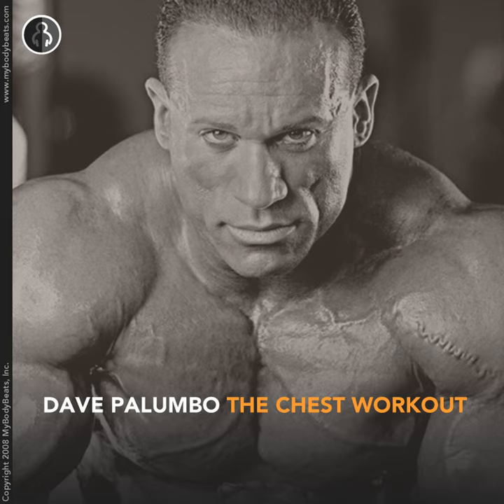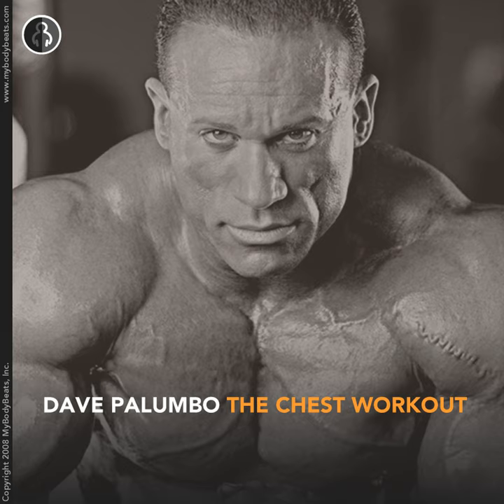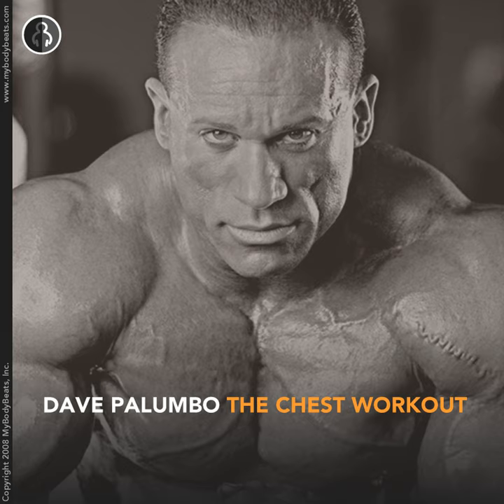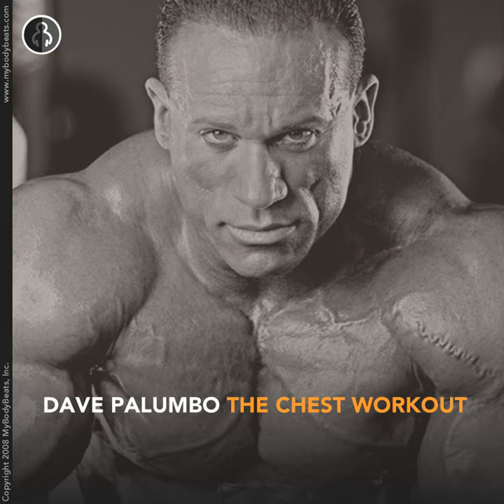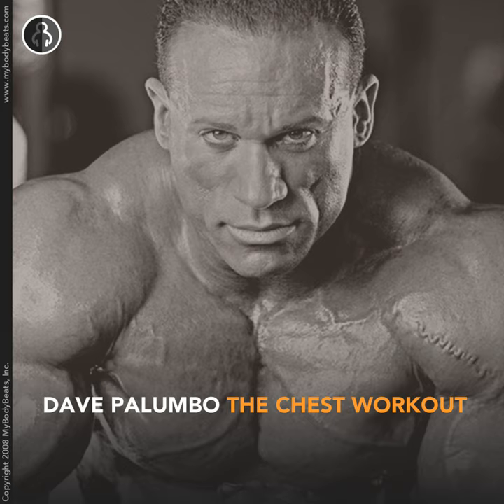Flat Dumbell Press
Flat Dumbell Press · Dave Palumbo

Mybodybeats-The Chest Workout With Dave Palumbo